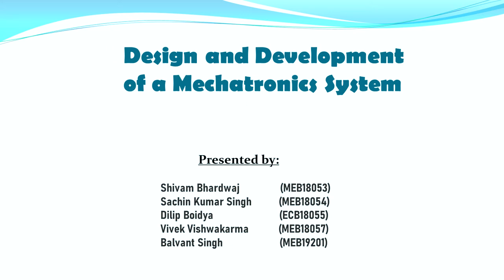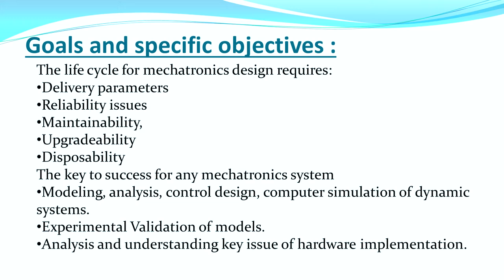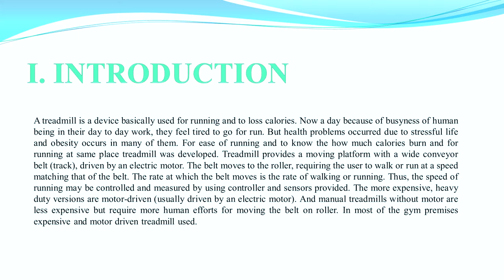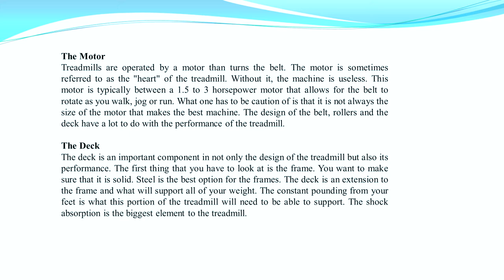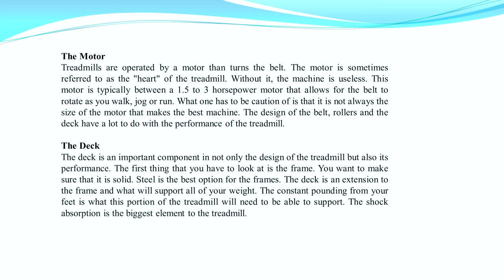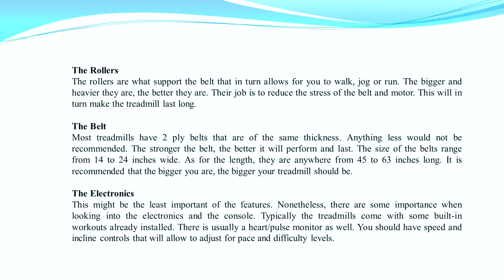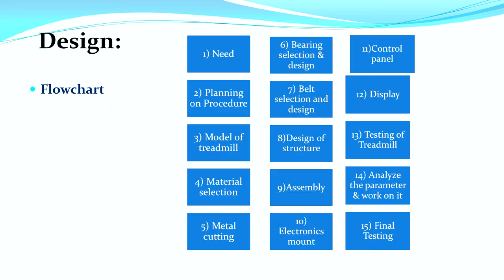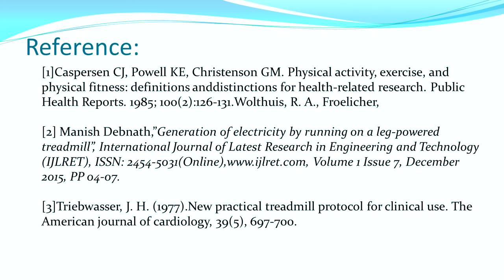Design & Development of Mechatronics System